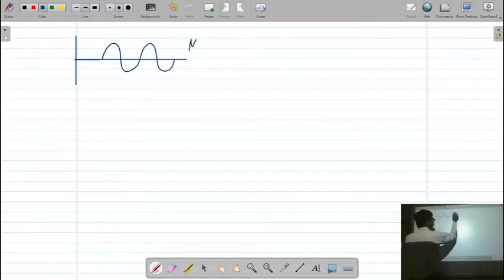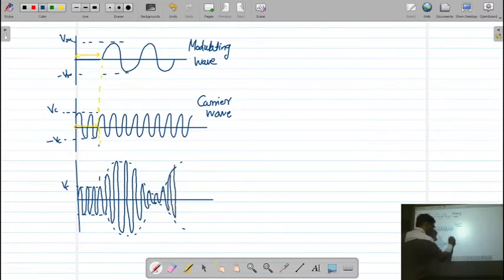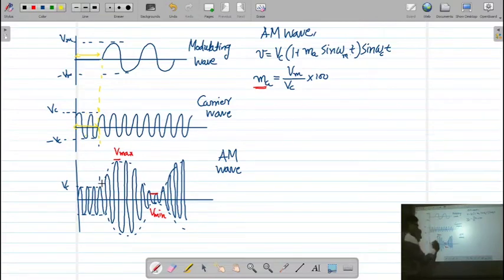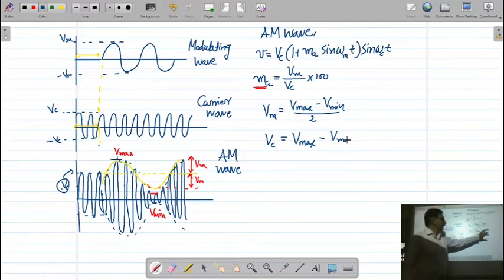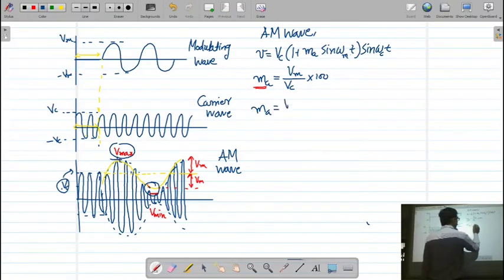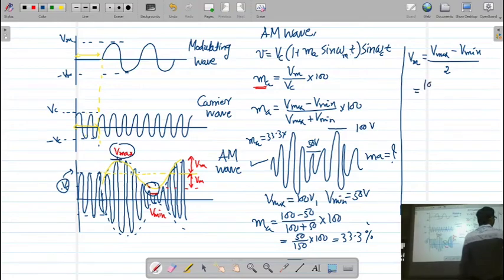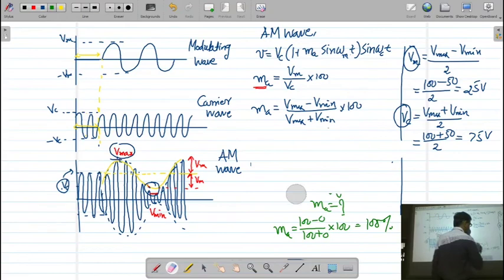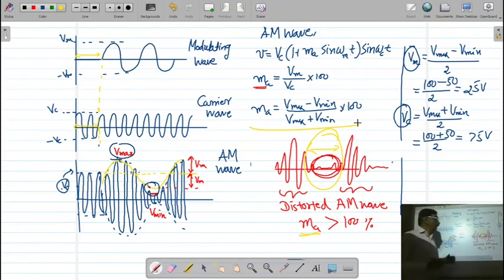Amplitude Modulation_Theory _LECT_3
his video is for electrical/electronics engineering,/B. sc. (physics) and B.sc. (electronics) students. In this lecture  requirement of modulation in communication is explained. In this lecture mathematical expression for AM wave is derived and modulation index is explained.